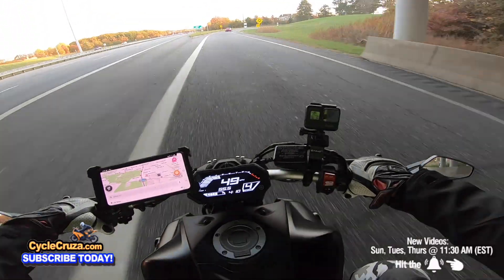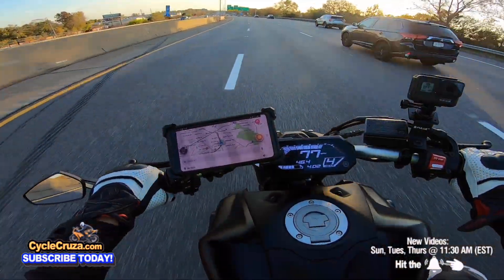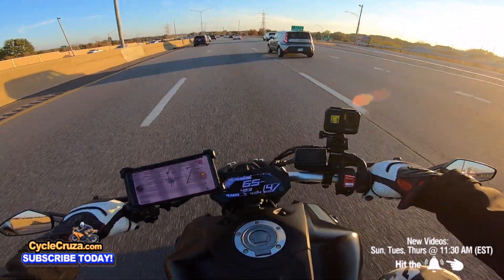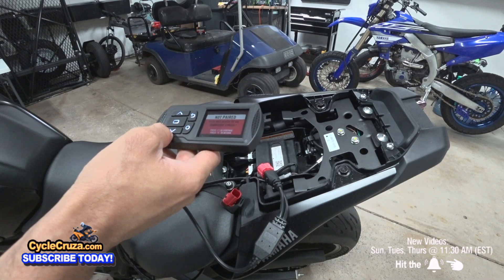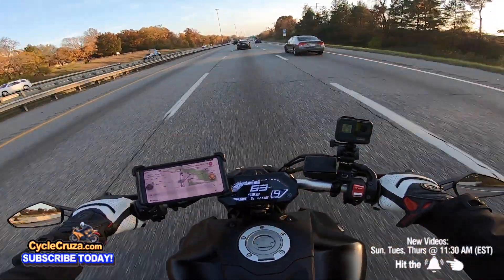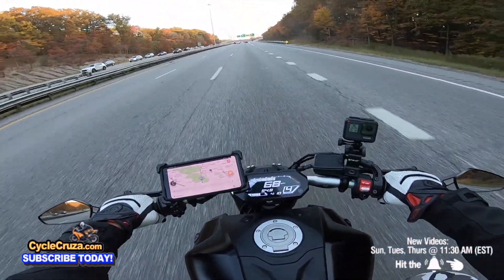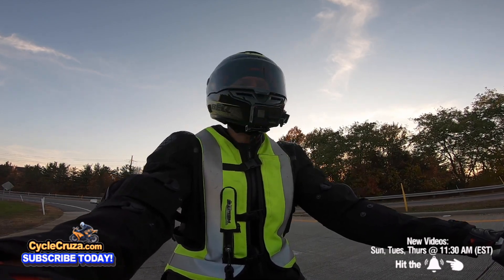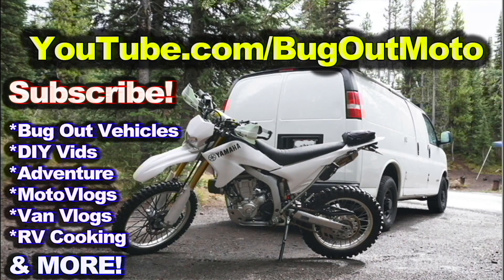STOCK VS MODIFIED Yamaha MT-07 - FASTER?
2022 Yamaha MT-07 stock vs modified with Akrapovic full exhaust + tune.